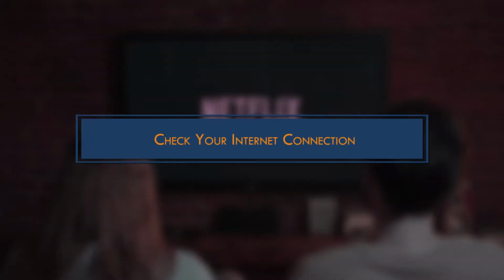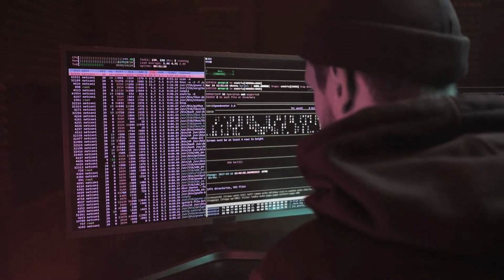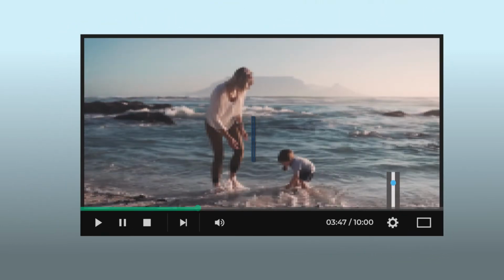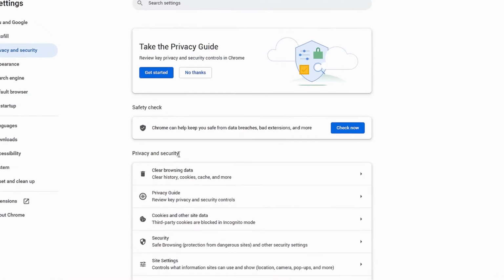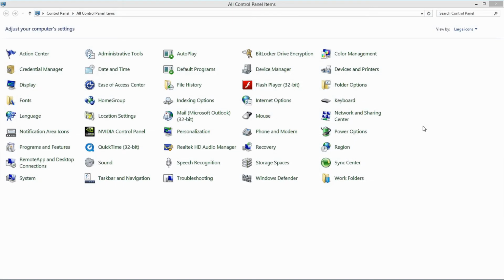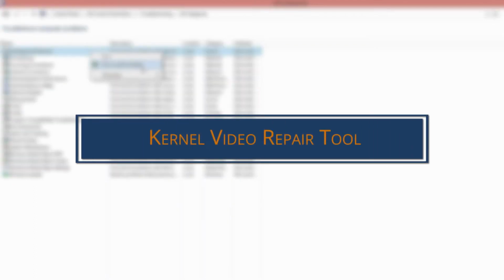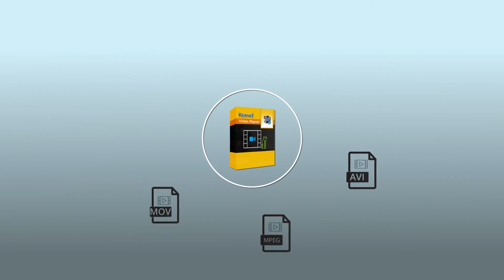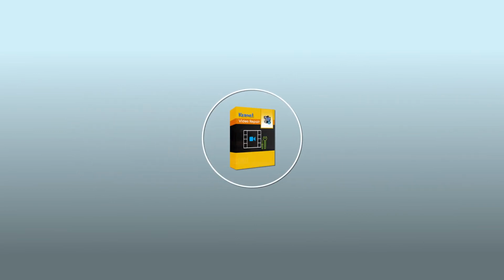Fix Video Streaming Issues Easily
Simple Ways To Fix All Video Streaming Issues.

Hey! Have you been facing troubles with video streaming lately? A lot of people have been having trouble lately with buffering and broken videos, but it is just a matter of a few minutes to resolve all your streaming problems.

We'll look at the easiest and most common methods to do this
00:00 Start
00:23 Check Your Internet Connection
You've been streaming your favorite show for some time, but suddenly, the video starts buffering. You try again, but the same thing happens. You begin to panic; you will not be able to finish watching your show! In this situation, check the internet connectivity. Check the bandwidth as well as the speed.

00:39 Reduce the Video Quality
Reduce the video quality to fix streaming issues? It seems like a crazy idea, but it just might work. By reducing the video quality, you can often fix streaming issues and get back to watching your show or movie in no time. So if you have trouble streaming high-quality videos, try reducing the video quality. You may be surprised at how well it works.

00:56 Clear Cache & Cookies
Clearing your browser cache and cookies is actually quite simple.
1) Open Chrome and click on the three dots.
2) Select "Settings."
3) Under "Privacy and Security," select "Clear Browsing Data."
4) Select the data and the time range. Tap on 'Clear data.'

Now you can stream the video without any issue.
01:16 Run the Hardware Troubleshooter
You can try running the Hardware Troubleshooter to fix the video streaming issues. This handy tool can help fix many common video streaming issues.
1) First, go to the Control Panel and tap on Troubleshooting.
2) Now, tap on 'View all.'
3) In the list, right-click and select the option 'Hardware and devices.' Choose 'Run as administrator' to begin the scan.
After the scan, your video streaming issues will surely be resolved.

01:39 Try Kernel Video Repair Tool
Kernel Video Repair is a professional video repair tool that can easily repair corrupted or damaged video files. It supports all popular video file formats such as AVI, MPEG, MOV, FLV, WMV, and MP4. The software repairs video files that are corrupt or damaged due to header corruption, frame header corruption, broken index parts, sound issues, etc. The software uses advanced algorithms to scan the corrupt video file and repair it.

We hope you are able to fix your video streaming issues in one way or the other.